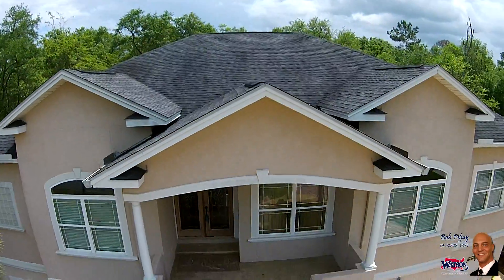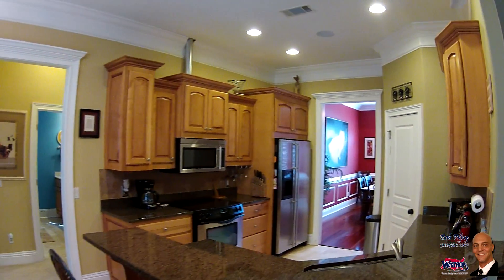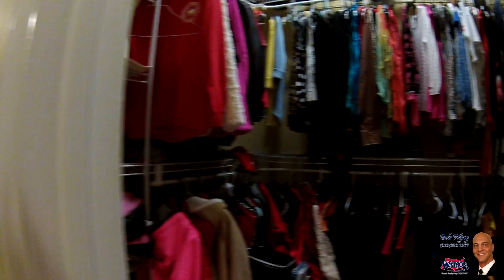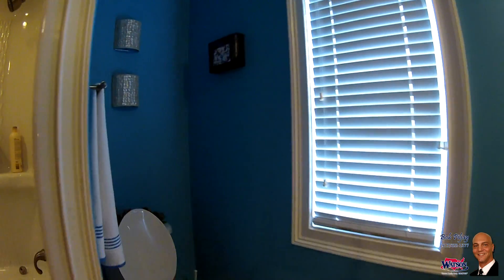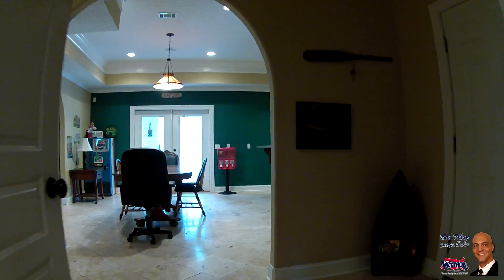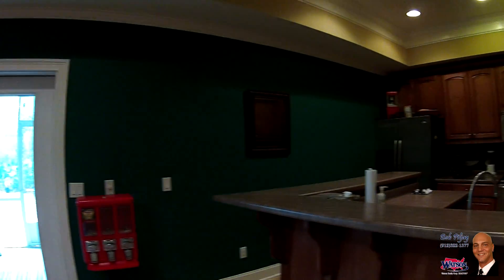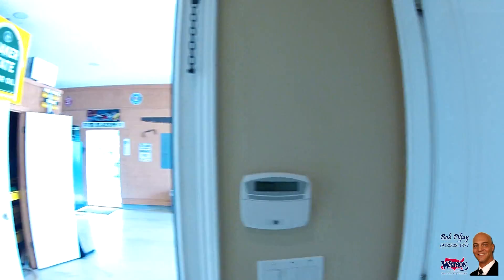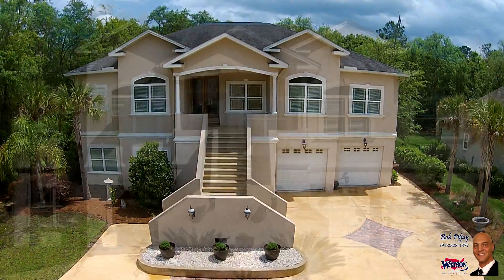SOLD for $375,500: Gorgeous Home For Sale with Elevator in Gated Community!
Unbelievably unique home with all of the bells and whistles in gated Fiddler's Cove Subdivision! Nothing like this in Camden County! Elevator access w/apartment/mother-in-law suite that encompasses the entire downstairs! Double step trey ceilings and double crown molding, hardwood, balcony, screened patio w/ hot tub, immense master suite, built-ins, office, JenAir appliances, fireplace, full wet bar, the list goes on and on! Neighborhood Association includes pool, fitness, tennis, clubhouse, separate well for irrigation, gated community, optional golf course membership and yard maintenance. Conveniently located to I-95, schools, Kings Bay Naval Base and a 30 minutes drive to both Brunswick, GA and Jacksonville, FL. Appointment only!